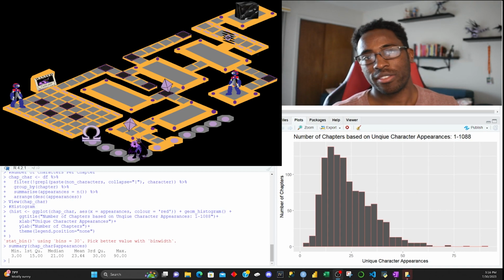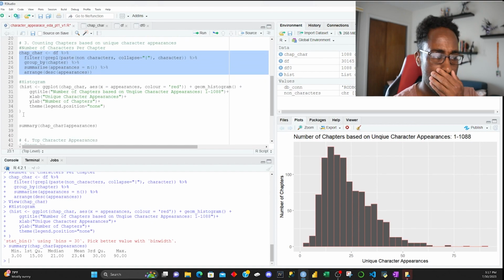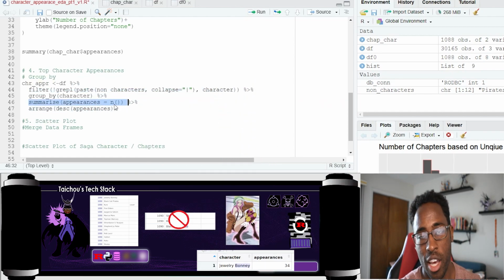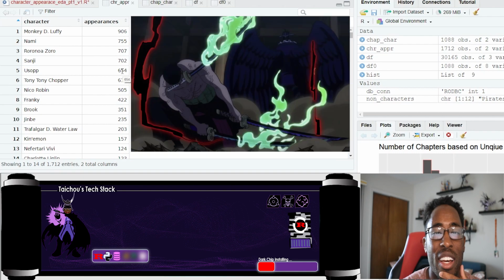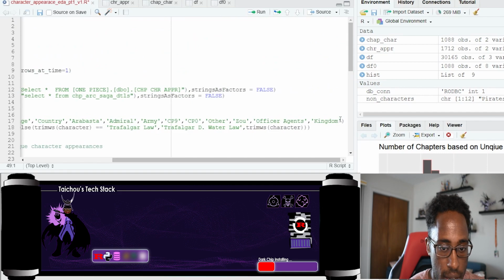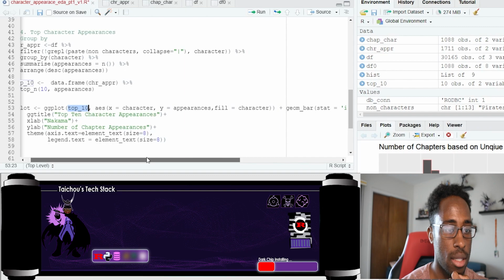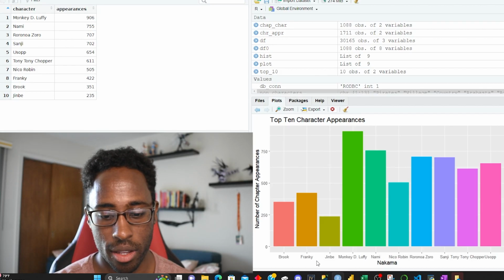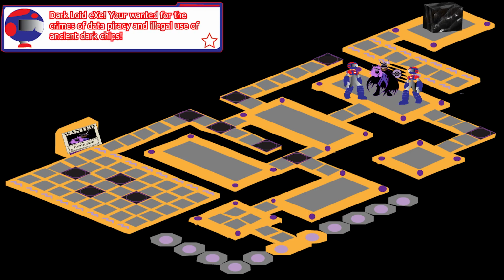One Piece Top 10 Character Analysis (Chapter Appearances)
Nami beats Zoro confirmed by data!

Join us for some more One Piece Data Analysis!

Which Straw Hat crewmember do you enjoy most?

0:00-1:00 Intro - eXe Files
1:01-1:39 Recap & Next Steps
1:40-6:14 One Piece Data Analysis
6:15-7:40 Top 10 One Piece Characters
7:41-8:06 Outro - eXe Files